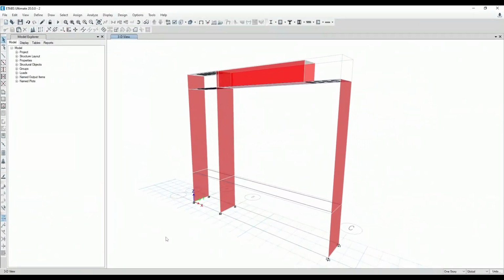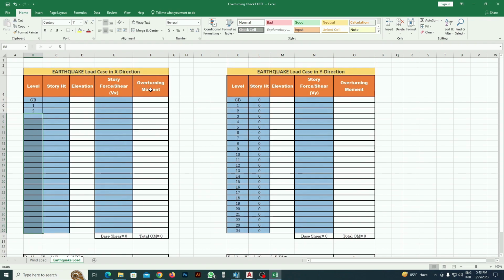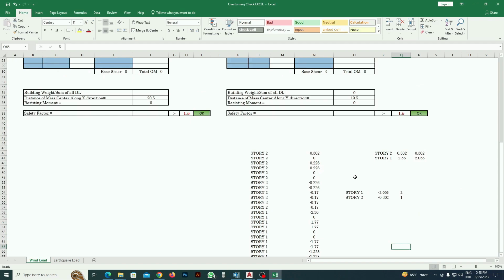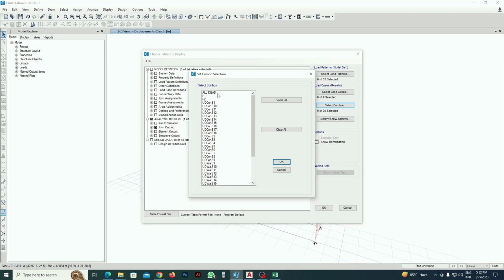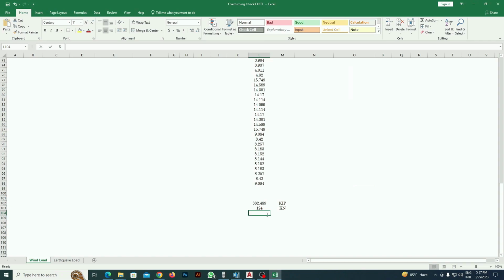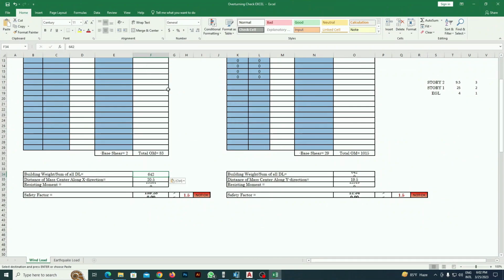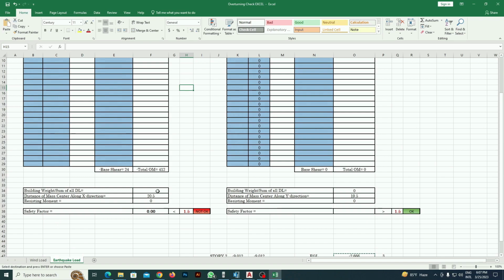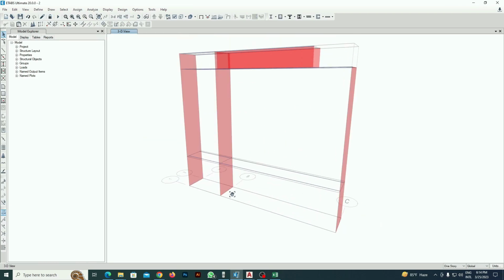Overturning Check in ETABS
Hi,
In this ETABS tutorial I have shown how to check OVERTURNING in ETABS with the help of EXCEL. For STRUCTURAL DESIGN in CIVIL ENGINEERING, OVERTURNING is a very important SERVECIABILITY Check. Here we have followed BNBC 2020 along  with ACI Code.

OFFER (a): Get (1-15) Only @ 3500 Taka Only. (Save 2290 Taka) [Regular Price 5790 Taka]

OFFER (b): Get (5-12) Only @1530 Taka. (Save 700 Taka) [Regular Price 2230 Taka]

1. Pile Capacity Calculation Excel File @410 Taka Only
2. SHEAR WALL Design Excel File with Boundary Element & Spandrel @1200 Taka Only
3. Column Reinforcement Detailing Excel @360 Taka Only
4. Beam Design Excel File only @360 Taka Only

5. EARTHQUAKE Hand Calculation PDF and Word  File for ETABS  input @310 Taka Only
6. Eccentricity Ratio Calculation Excel File of WIND LOAD for ETABS input @360 Taka Only
7. STOREY  DRIFT Check Excel File for ETABS Design Check  @260 Taka Only
8. TORSIONAL IRREGULARITY Check Excel File for ETABS Design Check @210 Taka Only
9. P DELTA Check Excel File for ETABS Design Check @260 Taka Only
10. SOFT STOREY Check Excel File for ETABS Design Check @210 Taka Only
11. OVERTURNING Check Excel File @ 210 Taka Only
12.GUST FACTOR CALCULATION FOR RIGID and FLEXIBLE STRUCTURE @410 Taka Only
13. Non Uniform Shell load Calculation for Water tank and Soil Pressure @410 Taka Only
14.  One way & Cantilever Slab Design Excel file @ 410 Taka Only
15. Two way Slab Design Excel file @ 410 Taka Only

** AutoCAD COURSE @2050 Taka Only **

** Civil Material Estimation & Cost Estimation Excel @1530 Taka Only **

NOTE: Before sending money please contact with us through WhatsApp.

Regards
Aveeseikh Barua
Lead Partner (AURAB Associates)
B.Sc. Engineer (CIVIL)
CUET, MIEB